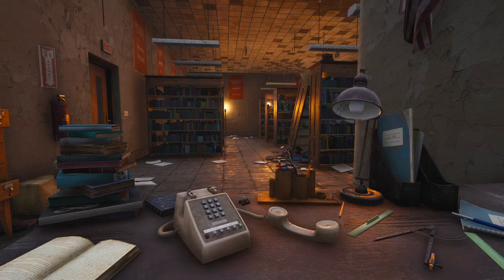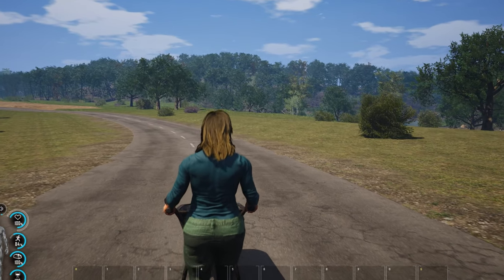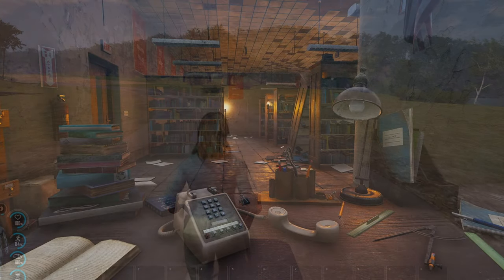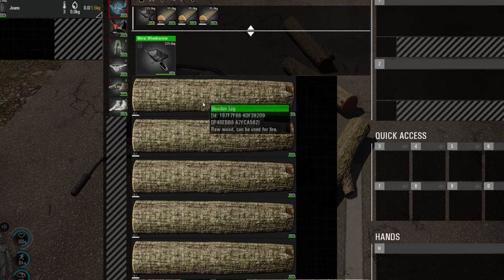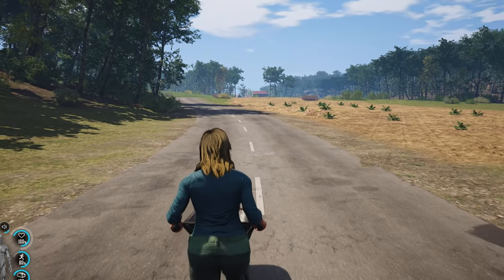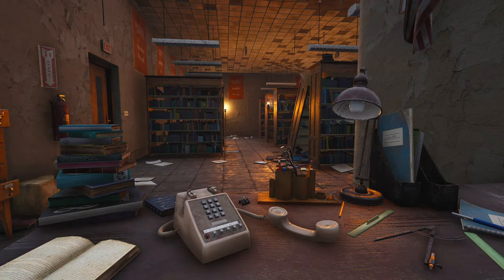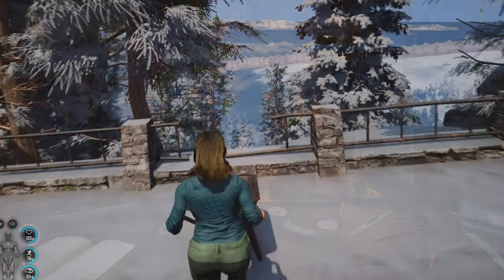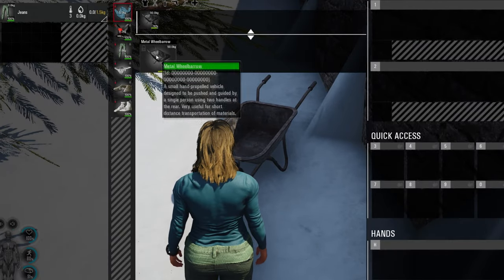SCUM - The Drive-By Wheel barrow!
MORE LEAKS BELOW!

Hmm.. Wheelbarrows you say? Well.. This is going to be very HANDY! Take a look to see how it's going to work!

➠NKX! JOIN US ON HERE!
[EN][US-East] NightKingdoms - Survival Config - Active Admins
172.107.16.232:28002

♦Weekly Stream Schedule
UK GMT Time -

♦Sponsor - Click "JOIN" on the front page (Sponsor discord + 2 extra private streams per week)